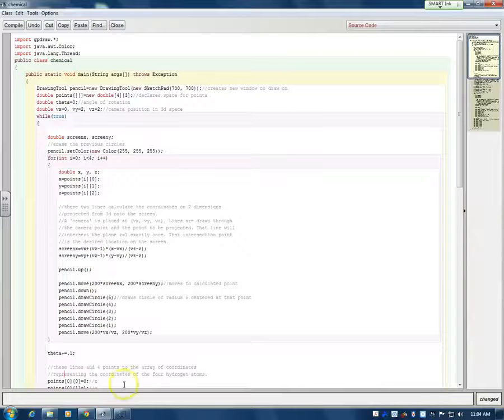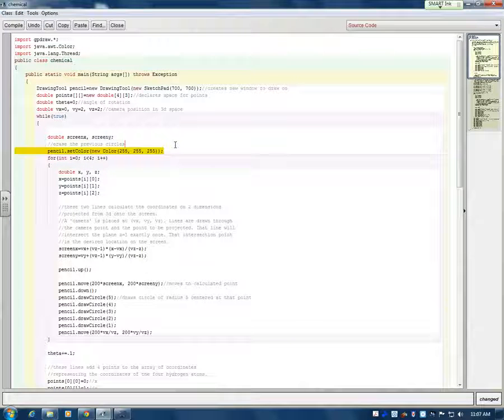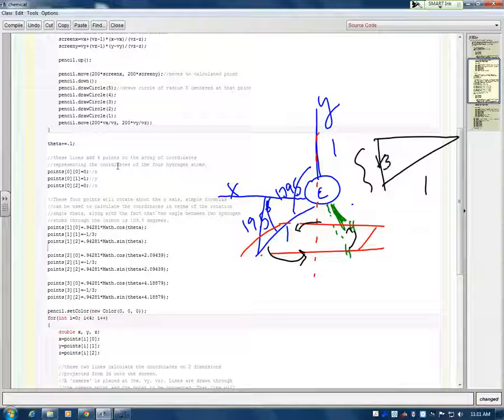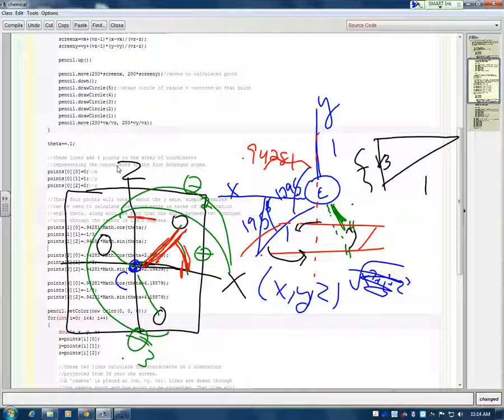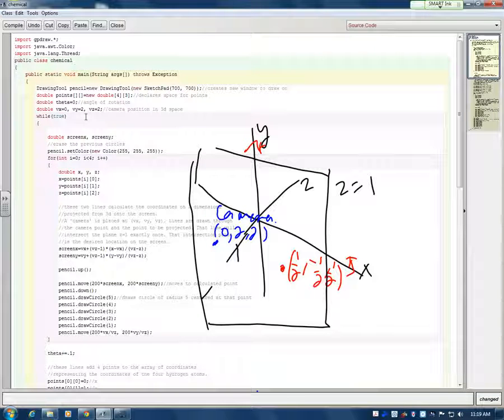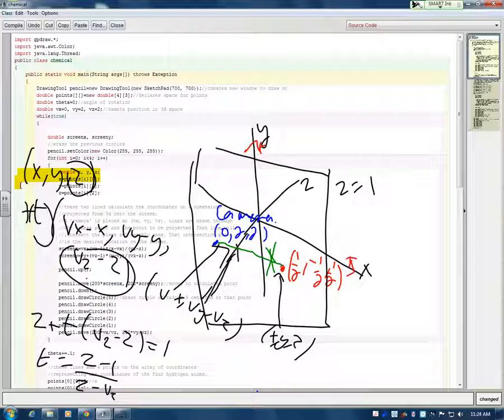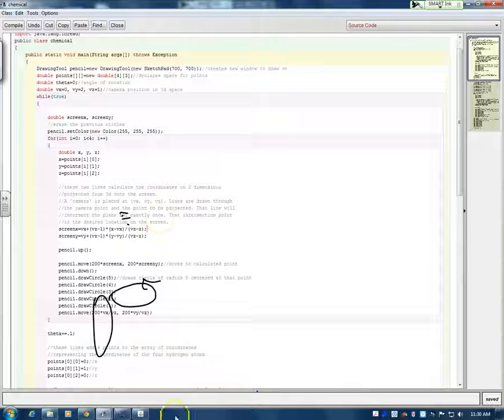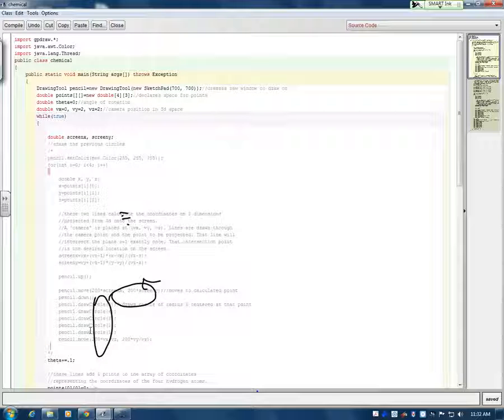APCS Using GPDraw to Generate Molecule in Java by Faraz M